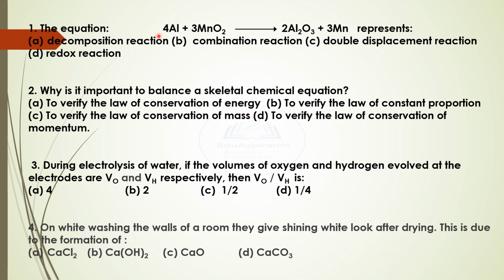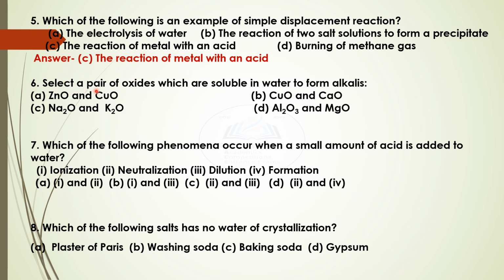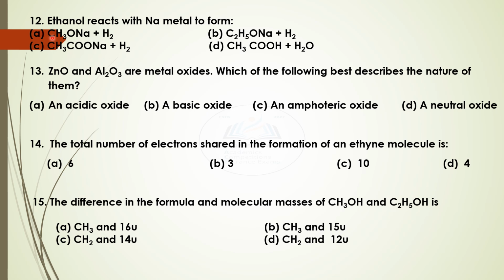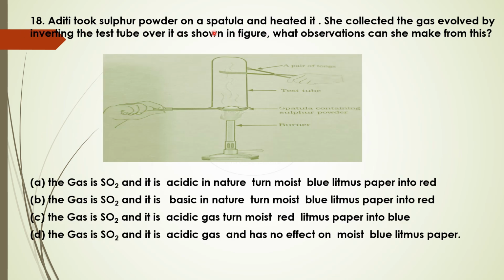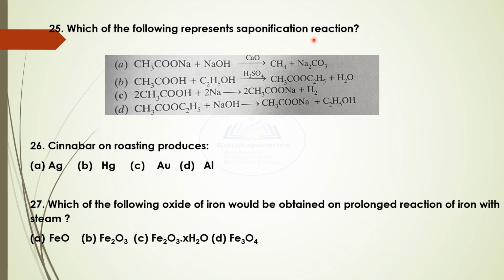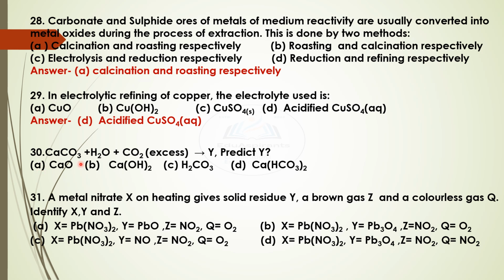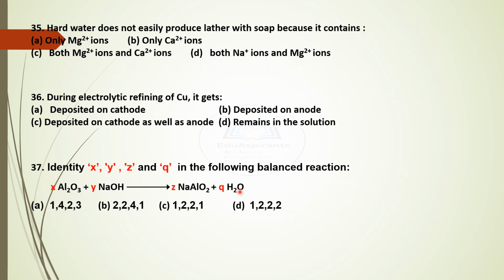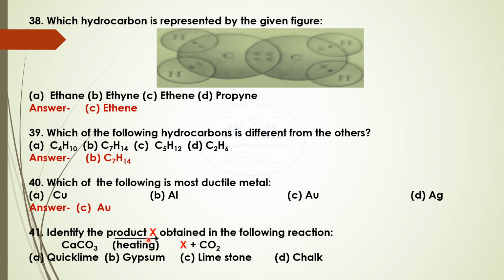CLASS X #(CBSE- AISSE)- SCIENCE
Class X, ie. #(CBSE- AISSE) students are all prepared for the Board Exams & we are here to help you revise your course by solving the Practice Questions with their Answers & Explanation. We shall upload Practice videos for English, Science, Social Sc & Mathematics.
The videos are brief & not only will you find them helpful but they will also make you confident of your preparation, and you may have the questions in your exam straight from the videos.
View subject wise playlists which have been previously uploaded for course material so you can revise the syllabus also.